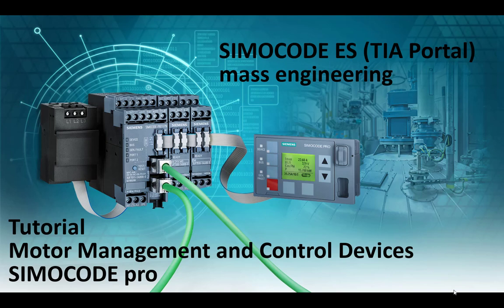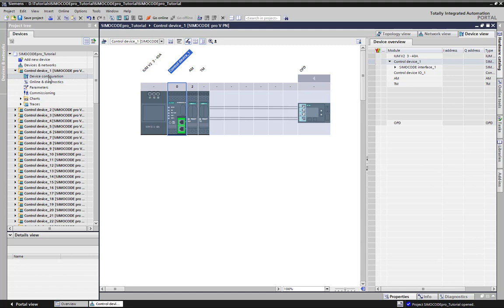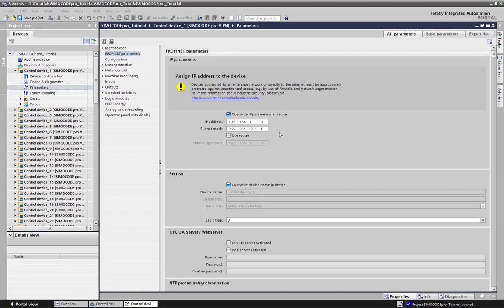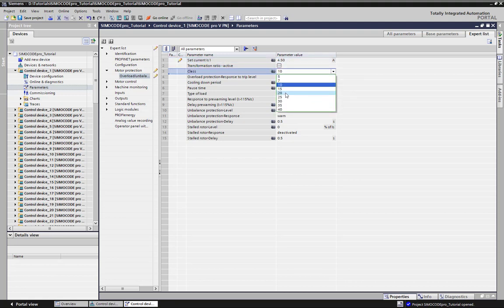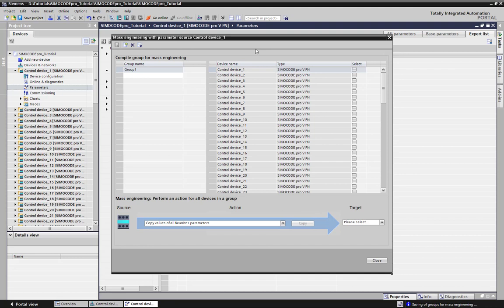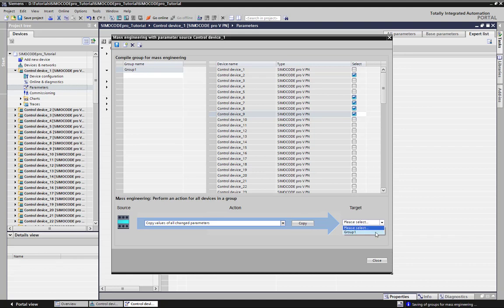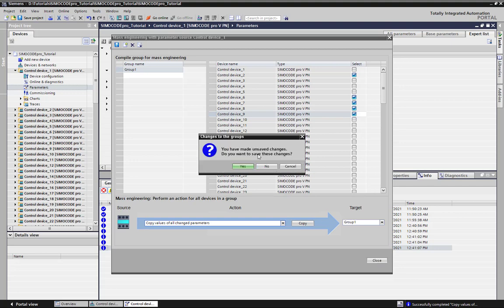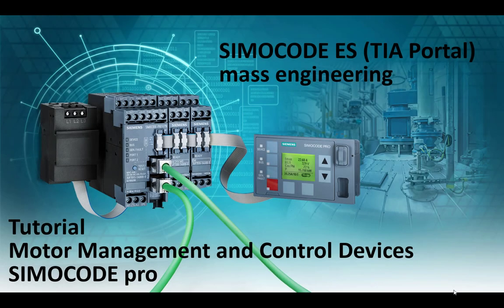SIMOCODE pro Tutorial - SIMOCODE ES Massenengineering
Dieses Video zeigt wie Parameteränderungen über mehrere SIMOCODE Geräte in einem Projekt mittels Massenengineering vorgenommen werden können

@Siemens Industry Online Support:
Manual Collection - SIMOCODE pro 3UF7